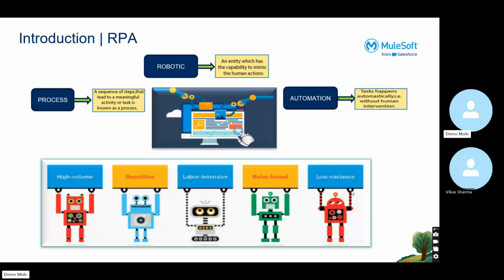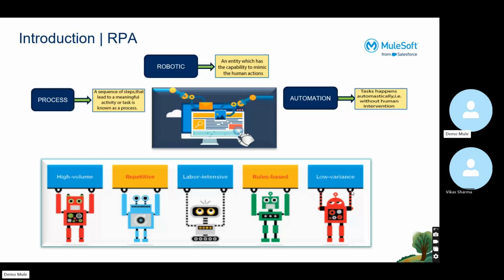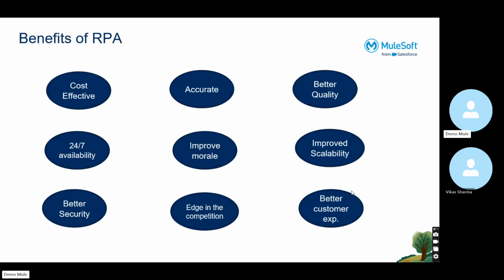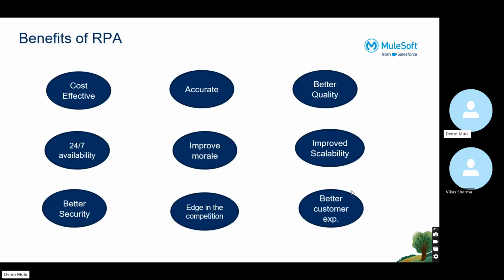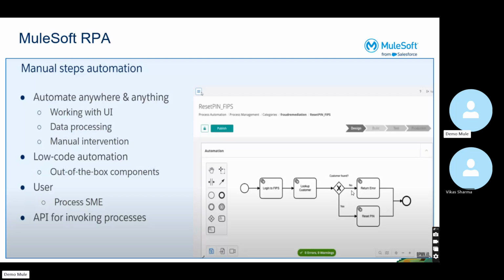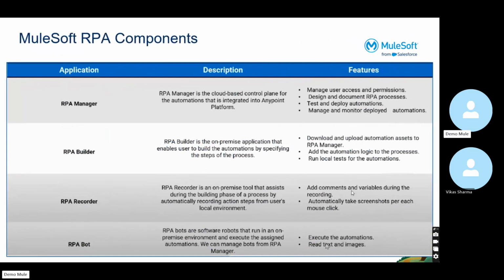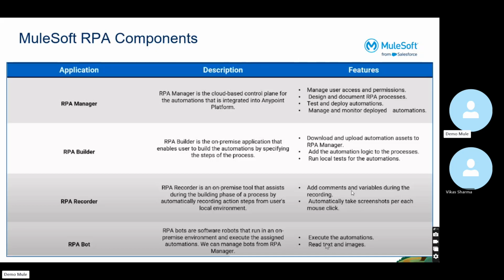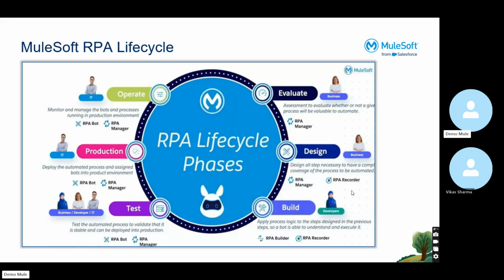What is MuleSoft RPA | Components and Phases in RPA LifeCycle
In this video tutorial, we will learn about MuleSoft RPA, its benefits and its components and its lifecylce phases